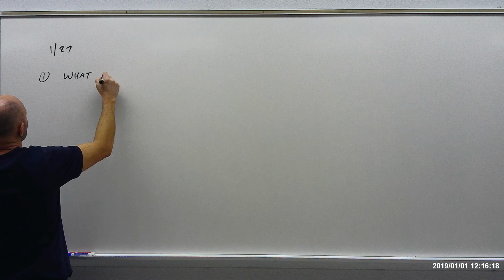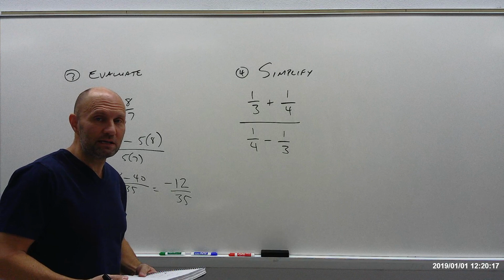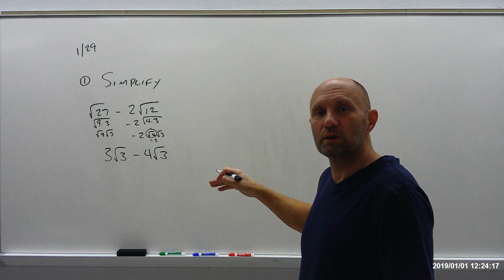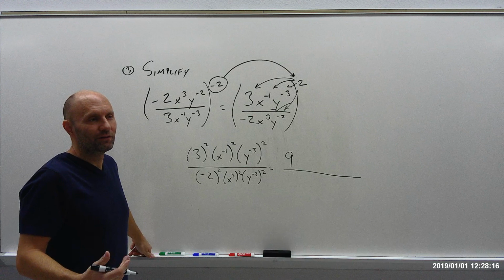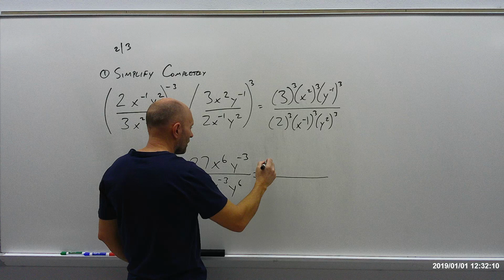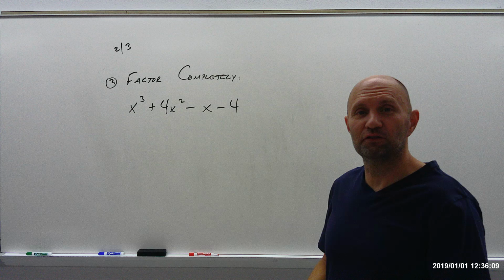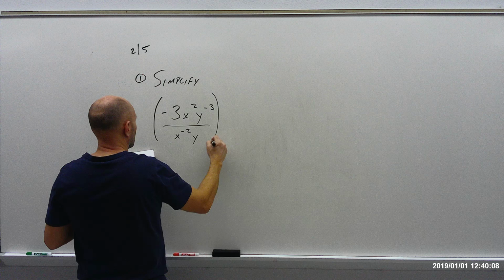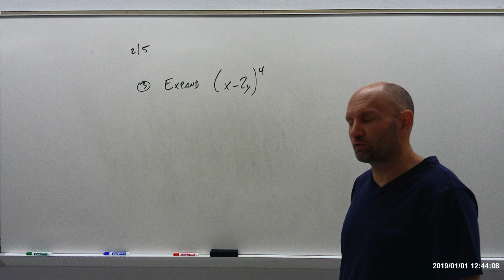TOD #1-6 Explanations - Part 1 of 2